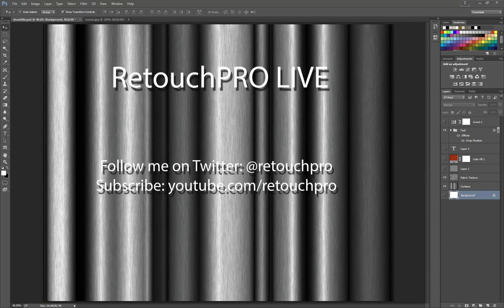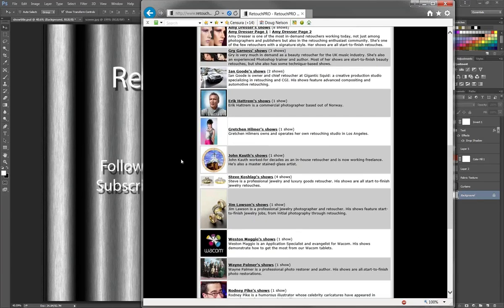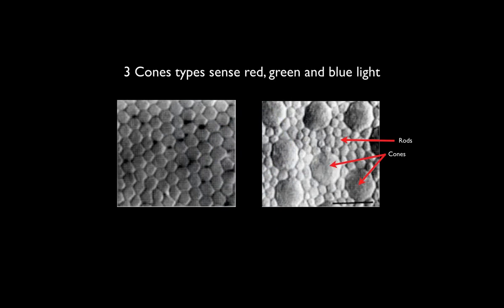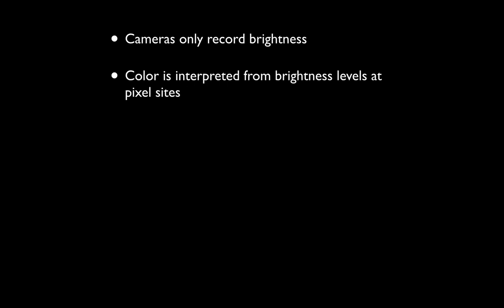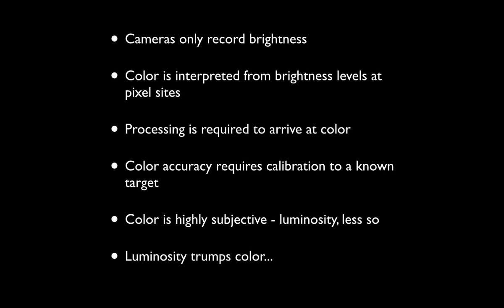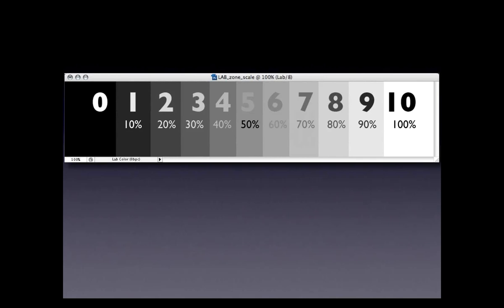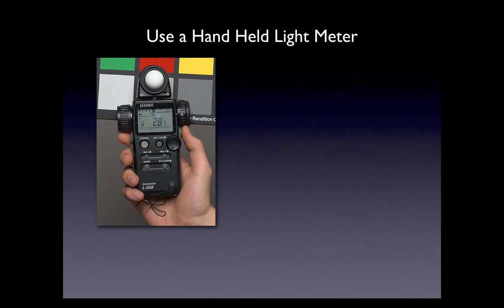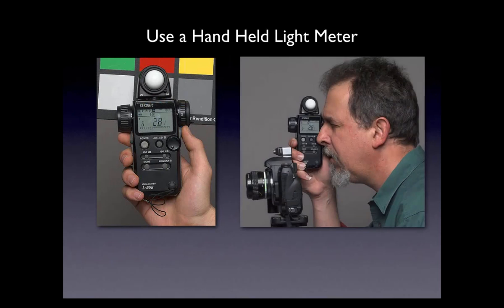RetouchPRO LIVE - Digital Zone System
Lee Varis is a photographer and photo-illustrator whose work has been featured on movie posters, video/CD covers, and in National Geographic and Fortune magazines. Lee is also the author of "Skin : The Complete Guide to Digitally Lighting, Photographing, and Retouching Faces and Bodies" and "Mastering Exposure and the Zone System for Digital Photographers".

On this episode of RetouchPRO LIVE, Lee shows his technique for adapting Ansel Adams' Zone System for digital photography. He covers key concepts, pre-planning, metering, exposure, and post-processing. Lee's technique is suitable for both black & white and color photography.

Some of the things discussed:
How to calibrate your camera
How to calibrate your eyes
Why 50% gray is not R128/G128/B128
How to make and use a stepwedge
How to choose and use a light meter
How to select and use a color target
Why a color target is not enough
How to use a gray card
How to calculate the Exposure Index of your particular camera
How to avoid non-linearity in Photoshop and Lightroom
...much more!

Join us for our next live show or get help in our forums.

For the most advanced and in-depth high-end retouching videos available anywhere, from real-time start-to-finish retouches to detailed technical demonstrations, go

Or you can donate any amount via Paypal to "paypal AT retouchpro.com"